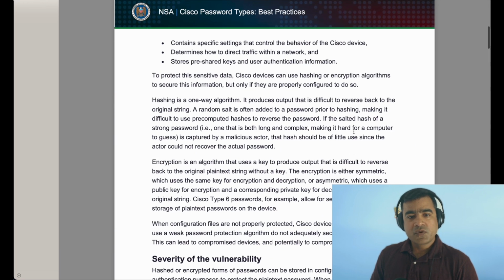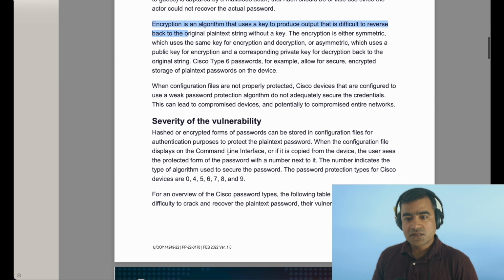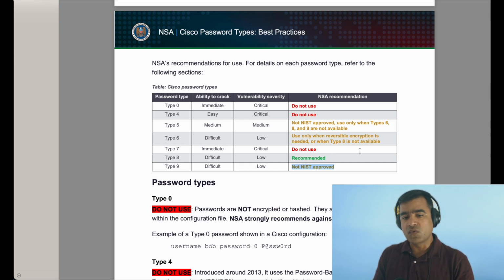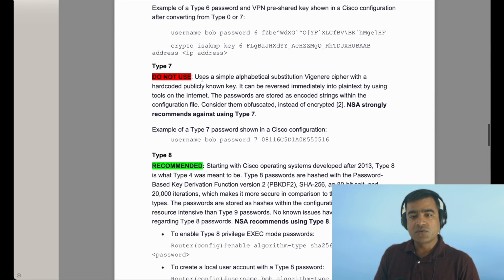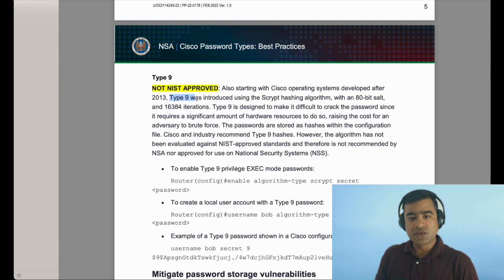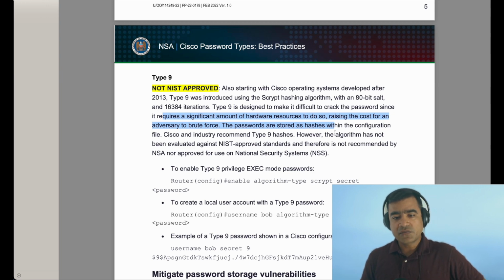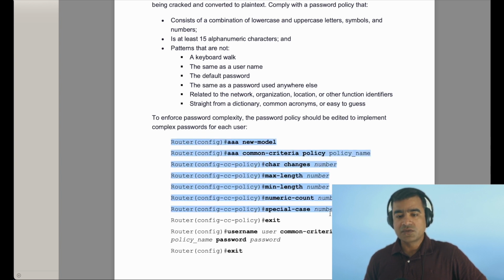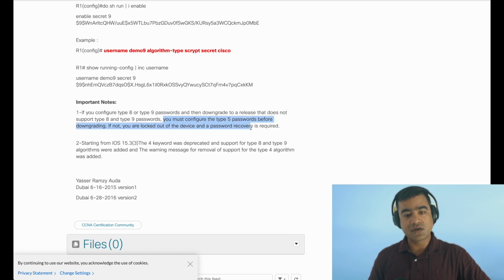Understanding Cisco Password Best Practices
Cisco devices offer a variety of different password hashing and encryption schemes to
secure passwords stored in configuration files. To protect this sensitive data, Cisco devices can use hashing or encryption algorithms to secure this information, but only if they are properly configured to do so. In this video, we will take a quick look at various options available and when to choose one versus another.